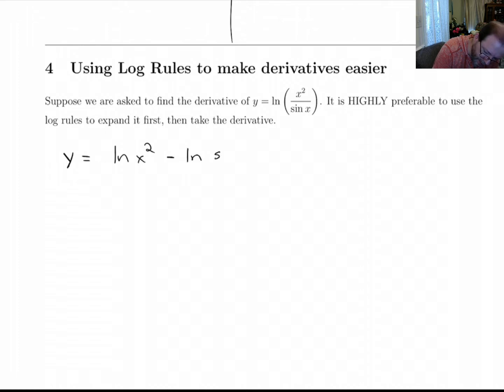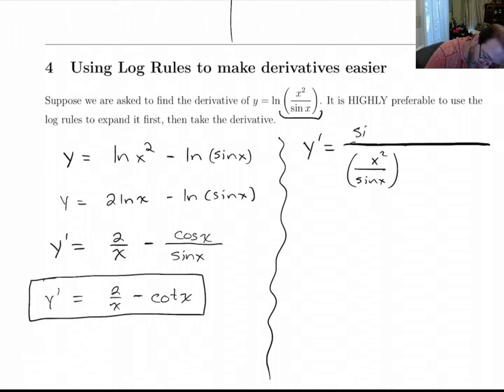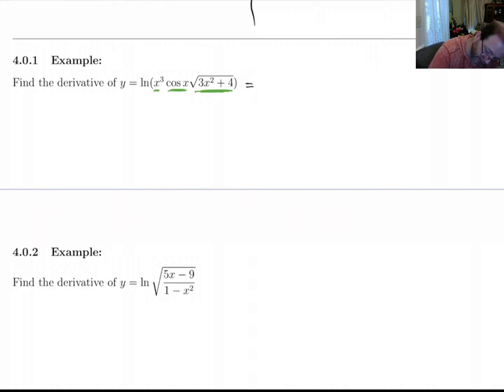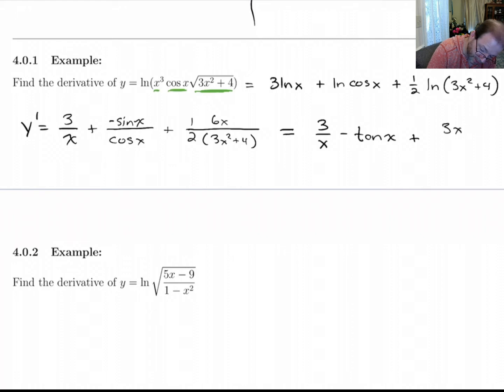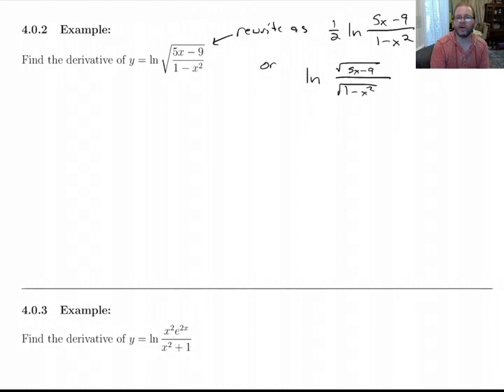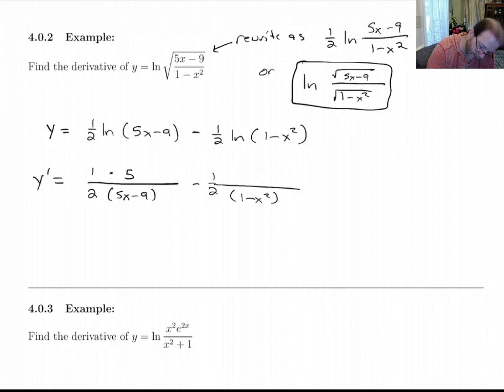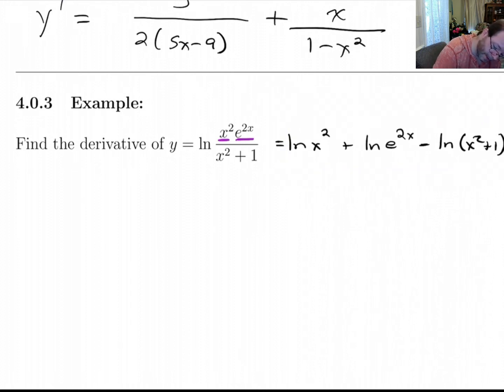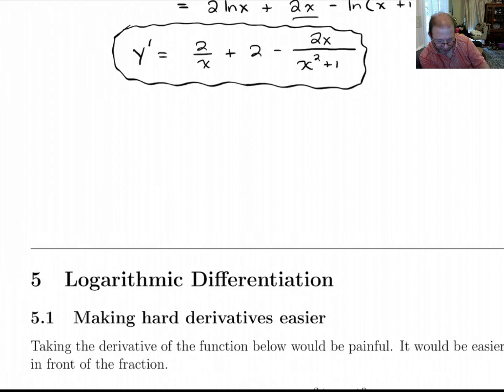c3.6.3 derivatives of complicated logs